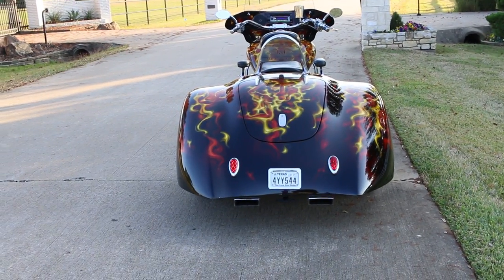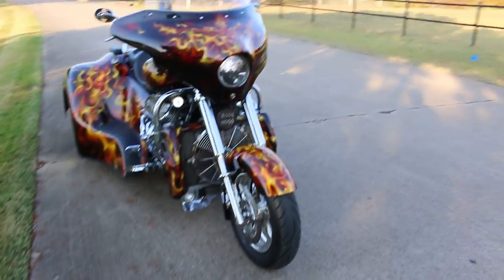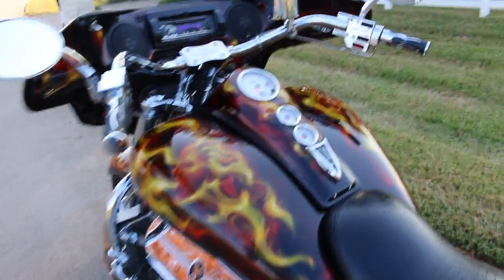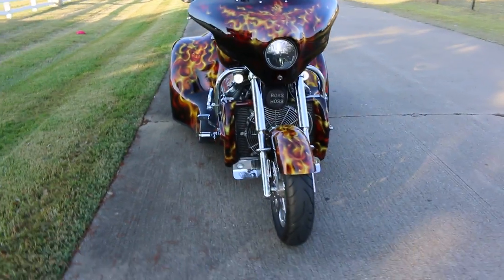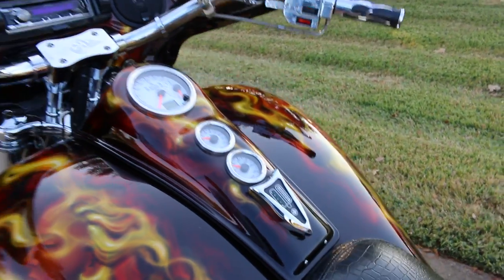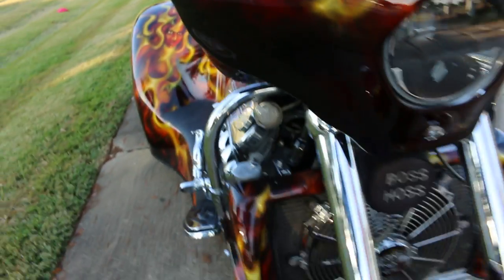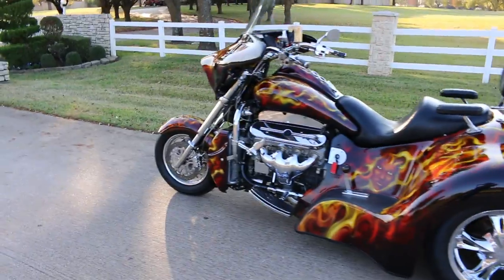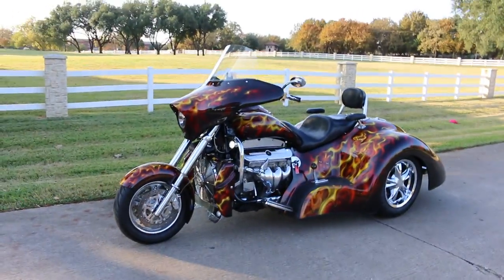2014 Boss Hoss gangsta Trike, LS 6.2 Liter 485hp, 4speed automatic, wow!